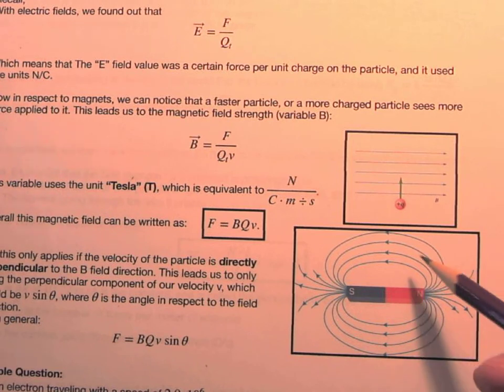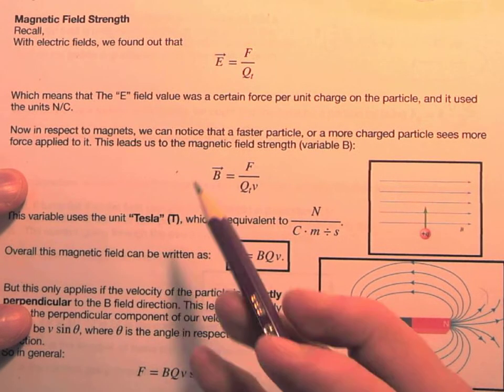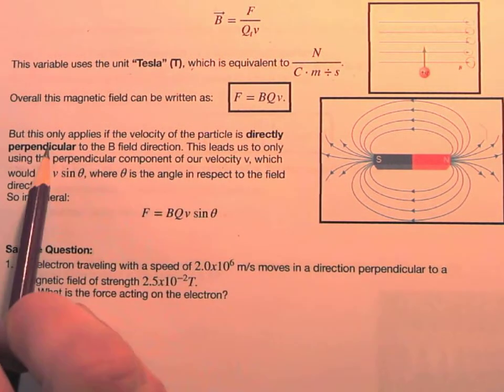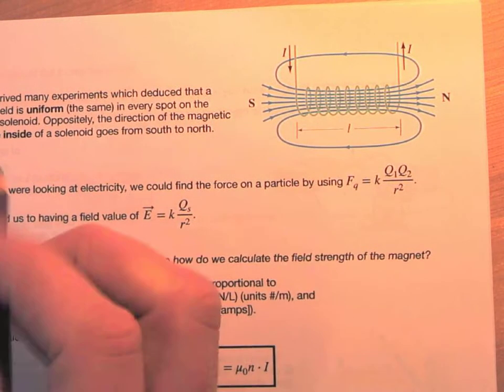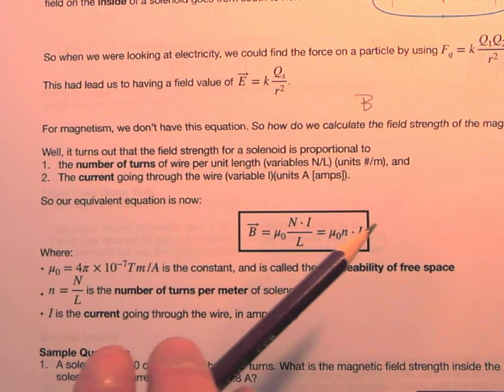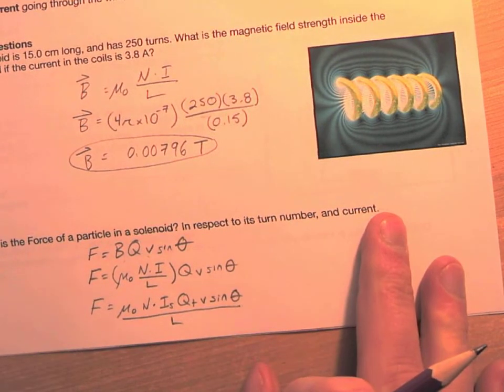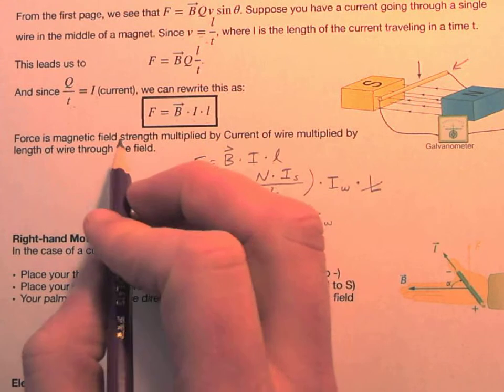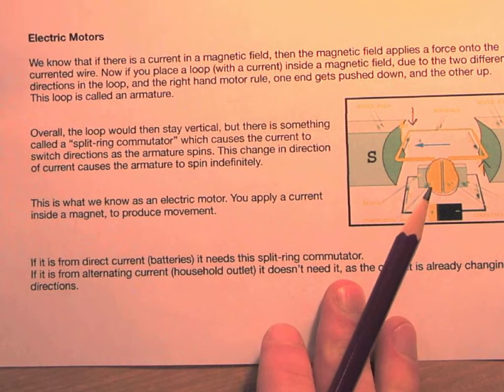Magnetism 2 - Fields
Magnetic Fields B=F/{Qv}.
Force on charge is direction of right hand motor rule: F=BQvsin(x)
or for a current wire: F=BIlsin(x)

B value for a solenoid: B=uNI/L.